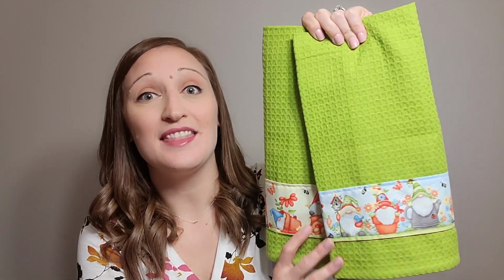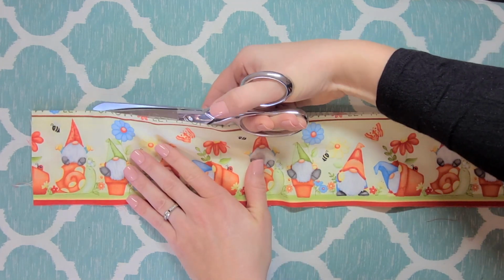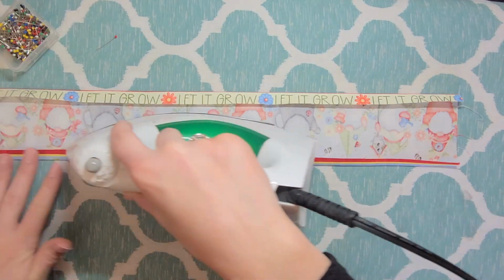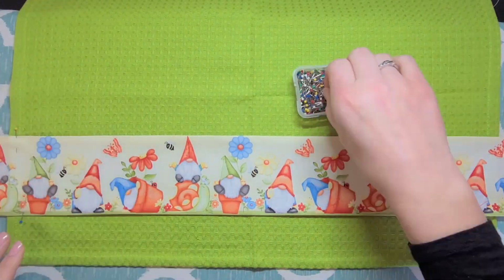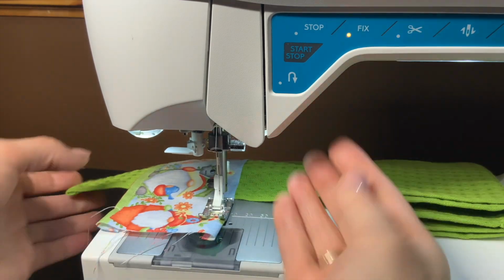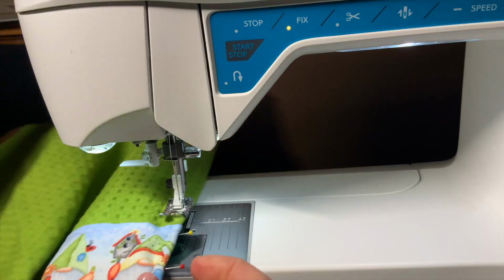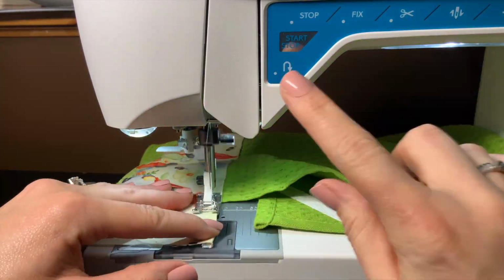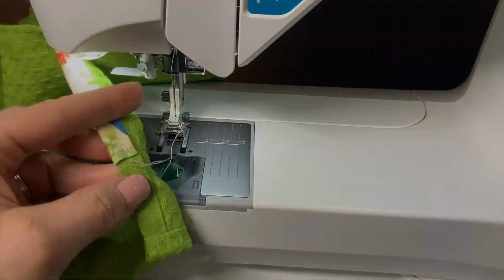Garden Gnome Towels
Learn how to create your own Garden Gnome Towels!  Information on supplies and materials can be found